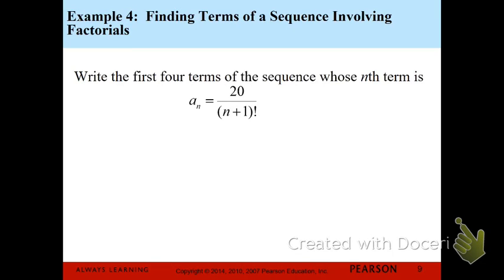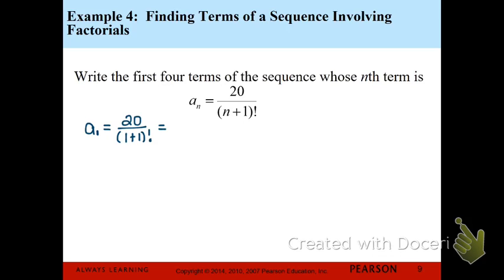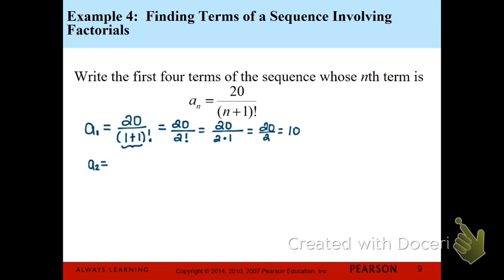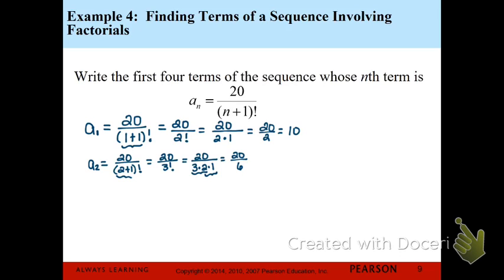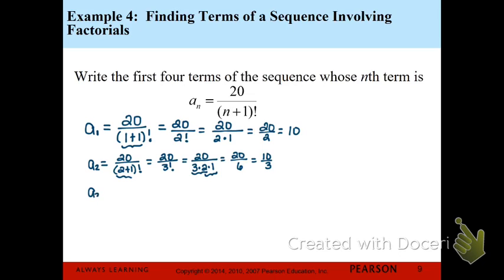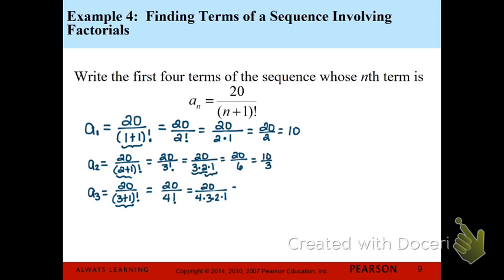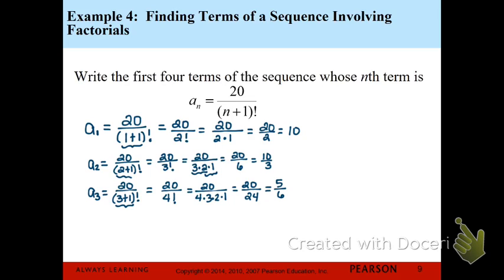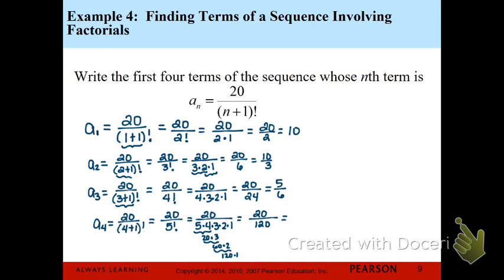A3 Lesson 8.1 Example 4